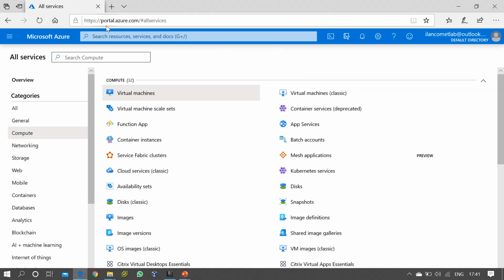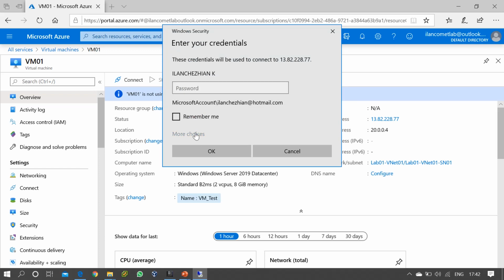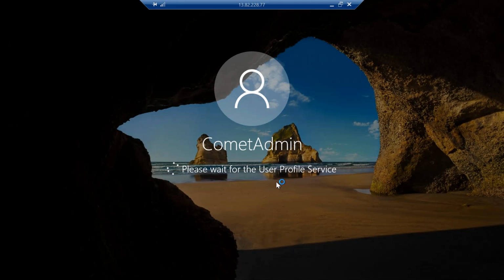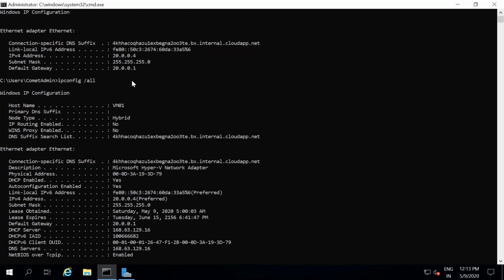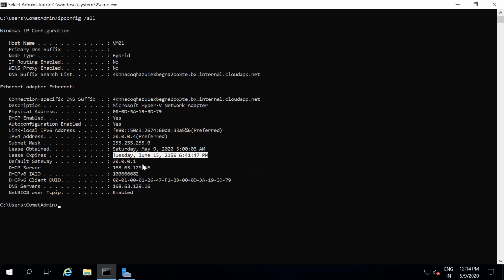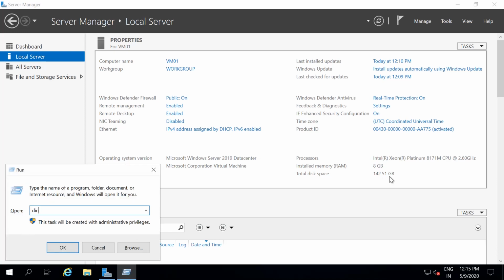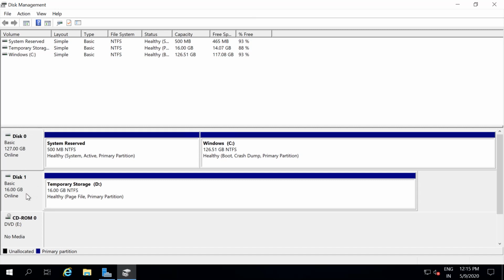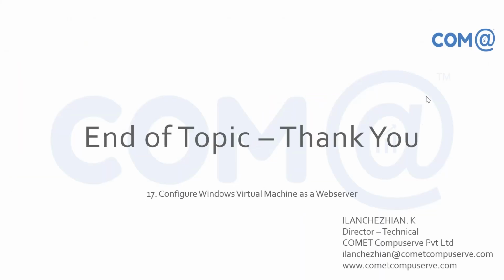Microsoft Azure | Connect and Explore Windows Virtual Machine | Full Course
- Connect and Explore Windows Virtual Machine